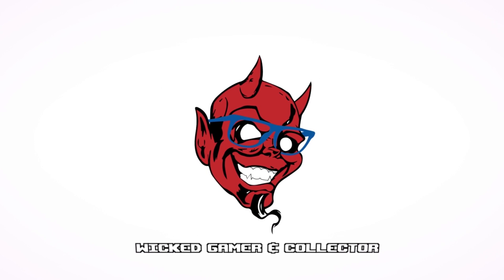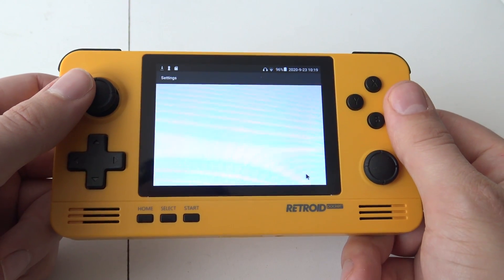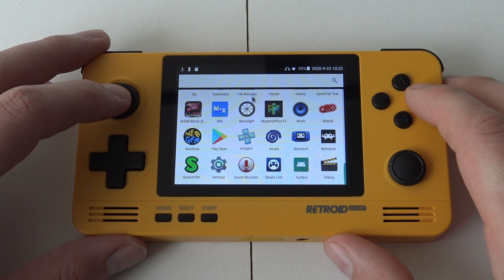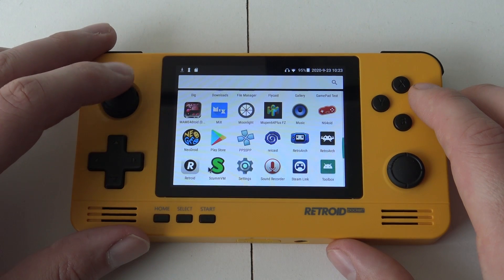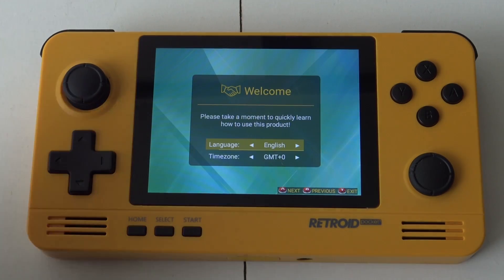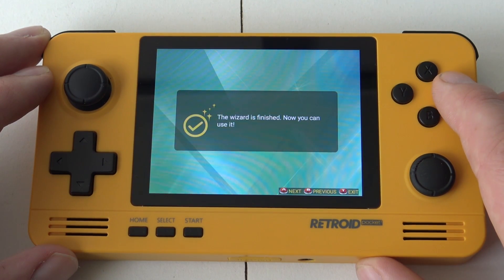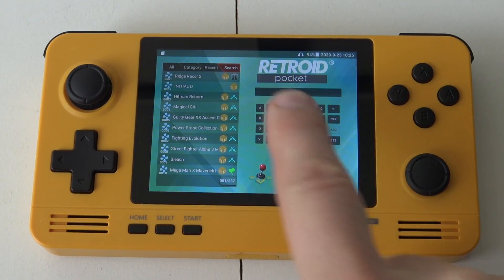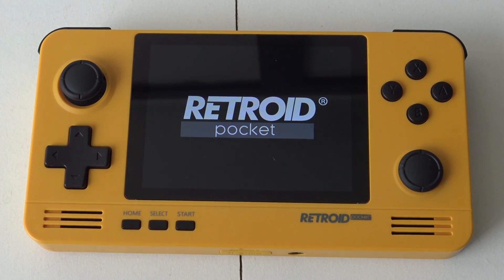Retroid Pocket 2 Install Dual Boot Menu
Retroid Dual Boot Pandora's Box / Games 3D Menu for the Pocket 2.
How do you install the APK / APP for this handheld ?

Ali-Express Handhelds ?
Retroid Pocket 2 Handheld